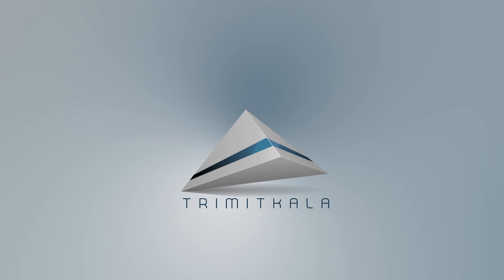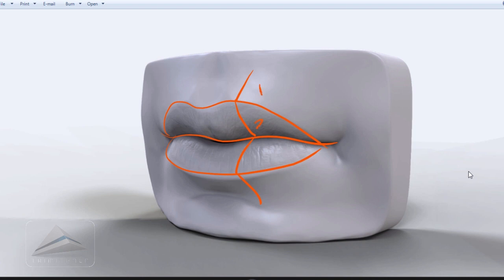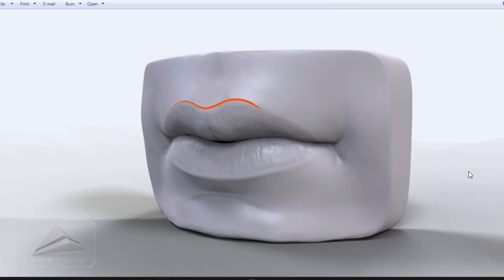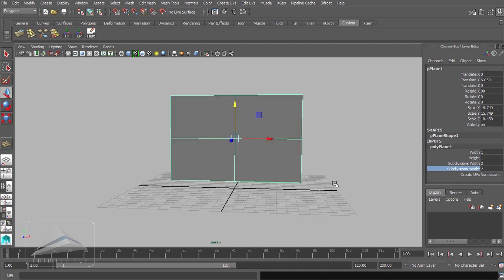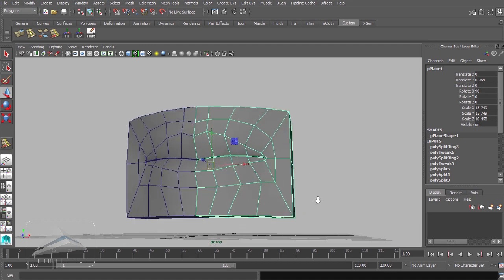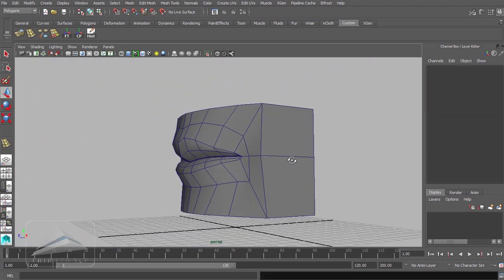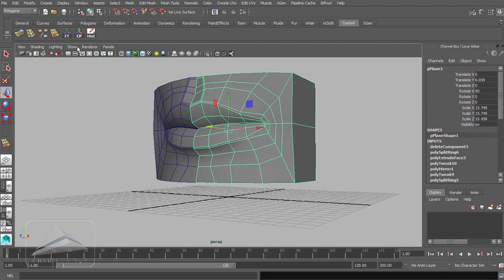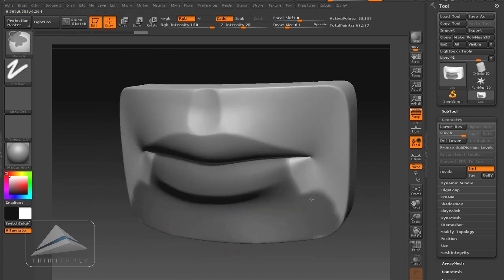Modeling the Lips in Maya and ZBrush - Tutorial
This is a basic modeling tutorial of the human lips where the base-mesh is done in Maya and the detailing in ZBrush. The main goal of this tutorial is to understand the shape and volume of the human lips. I assumed that the viewer already knows the interface of Maya and ZBrush. Only the modeling part has been described step by step.